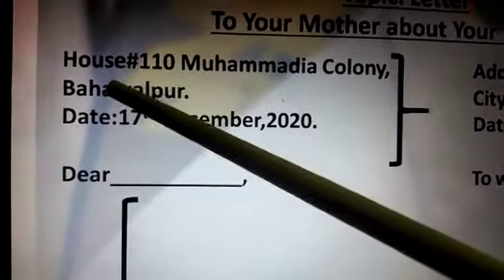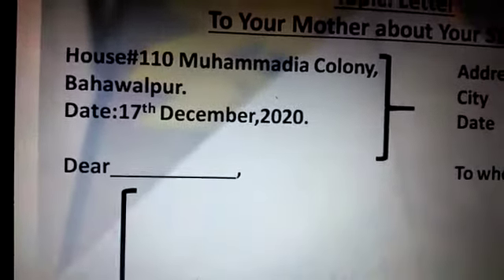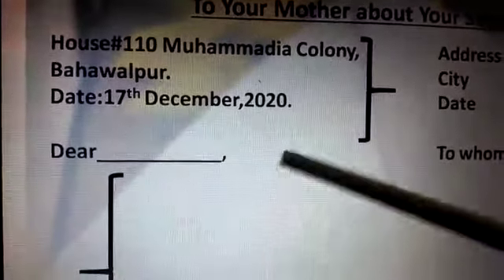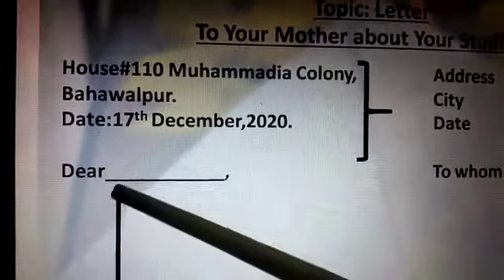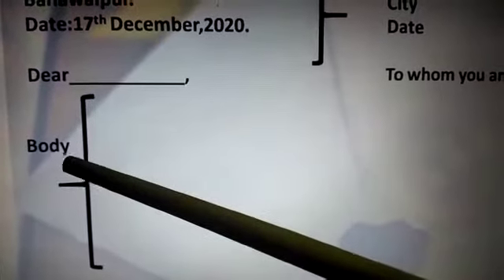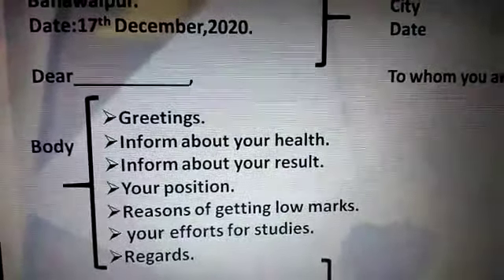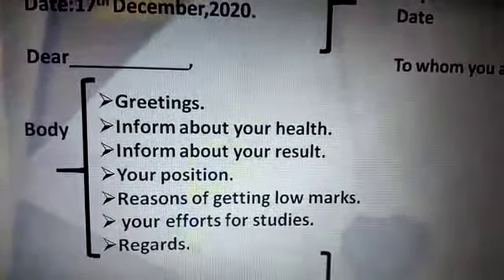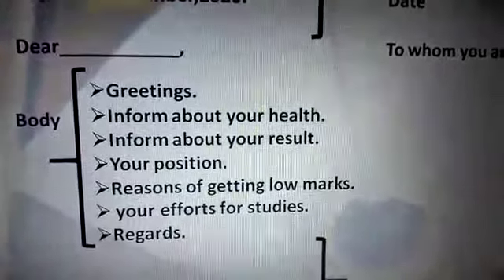Grade:8 English (Letter Writing)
English letter writing